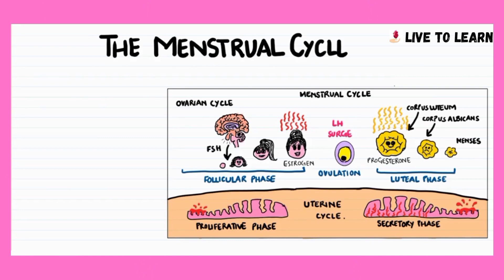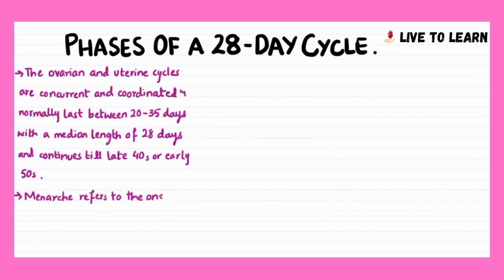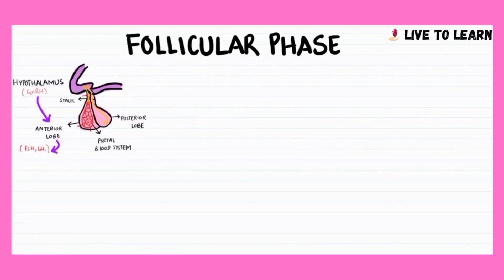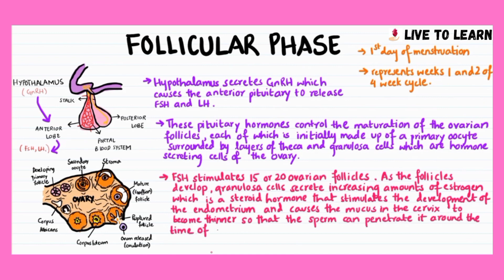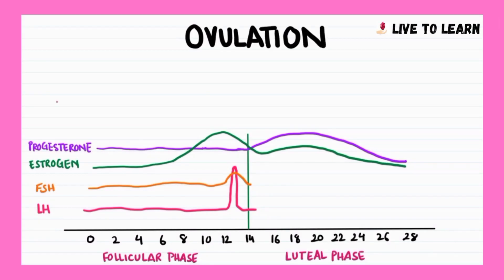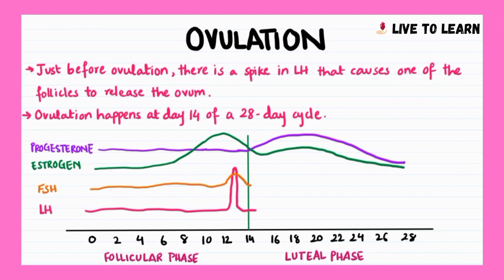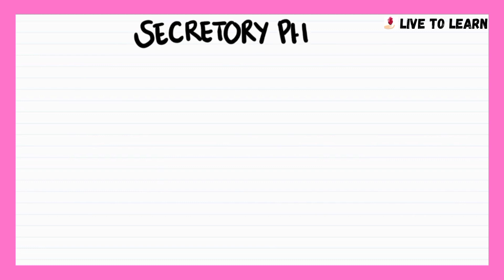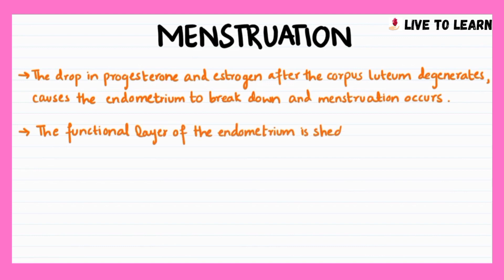The Menstrual Cycle | Phases of the Menstrual Cycle | Gynecology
The menstrual cycle is a series of natural changes in hormone production and the structures of the uterus and ovaries that make conception possible.
Live To Learn is for educational purposes only and should not be used as a substitute for medical advice  the live To Learn content is not in any way meant to guide medical decision making. If medical advice or information is required, please seek it from an appropriately trained and licensed doctor or healthcare provider. Live To Learn takes no responsibility for any actions taken or not taken based on the information provided.
Please highlight any errors you notice in the comments below. Thank you.